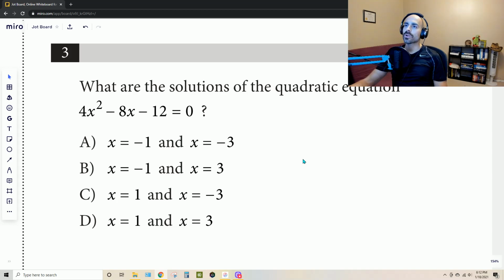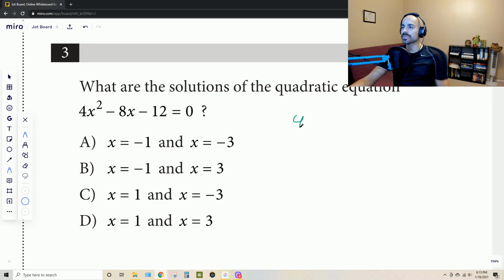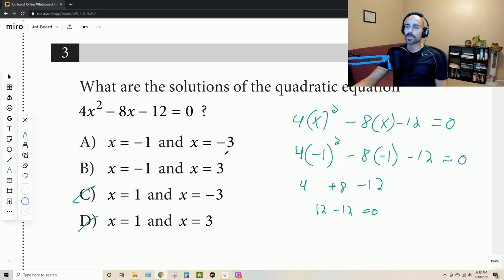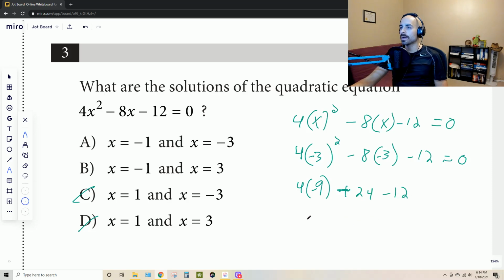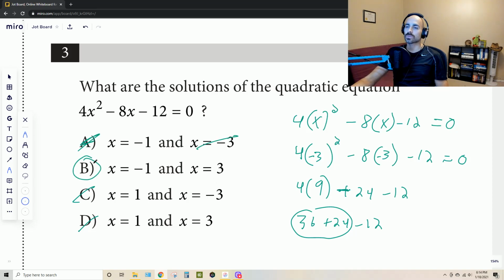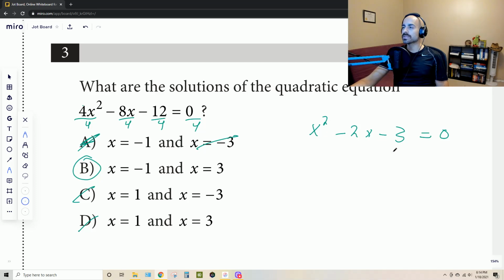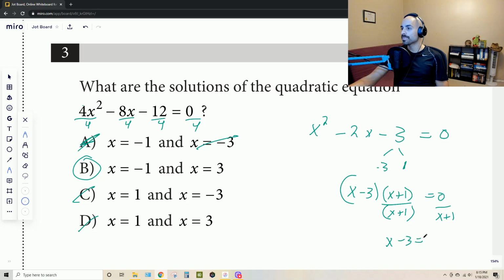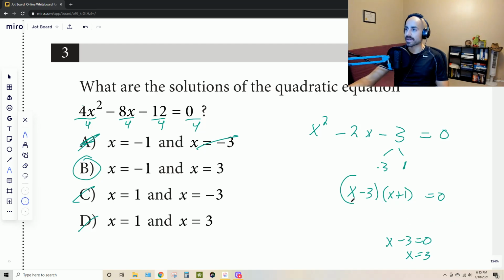SAT Practice Exam 5 No Calculator #3